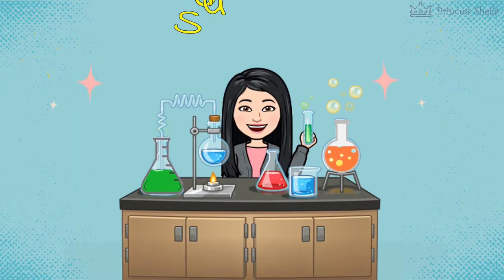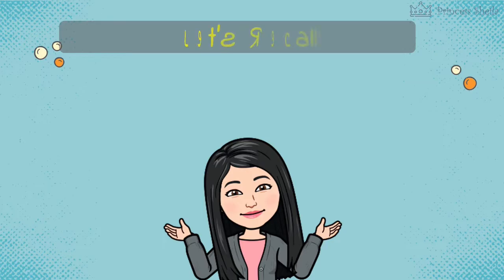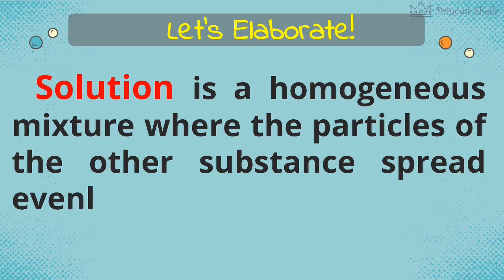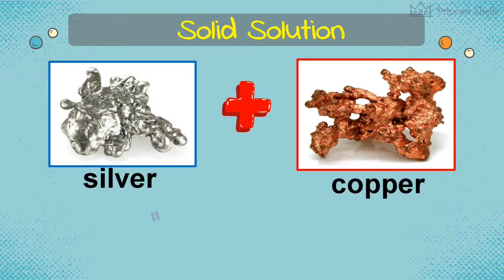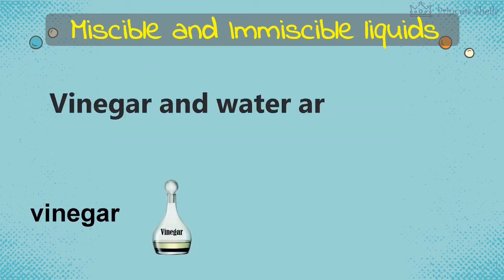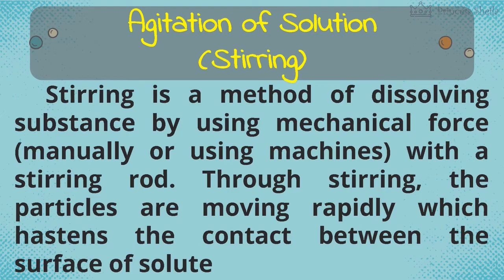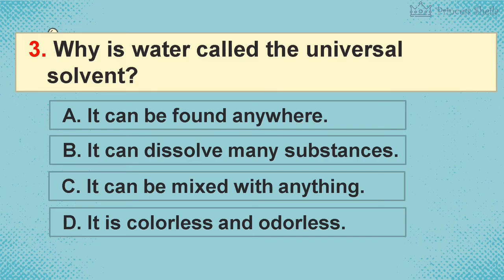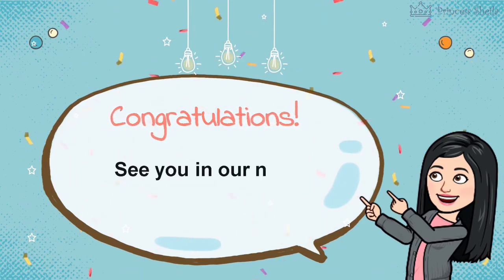Solution || Solute and Solvent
Good day!
This is a MELC based video lesson of Science 6 week 2 module.

Science 6 week 1 module

Science 6 week 3 module

Science 6 week 4 and 5 module